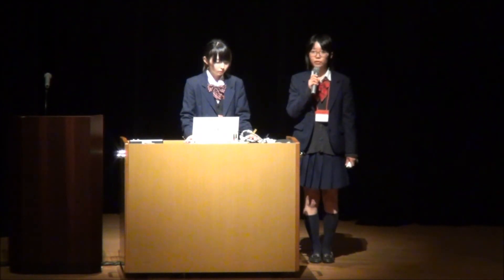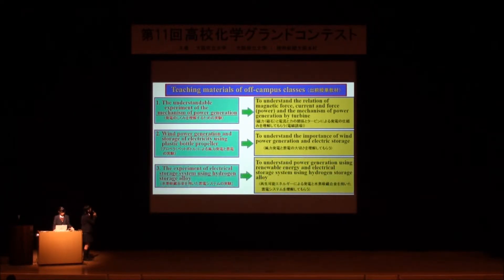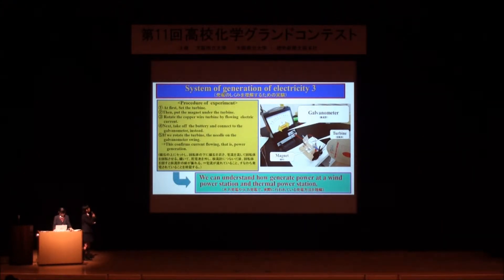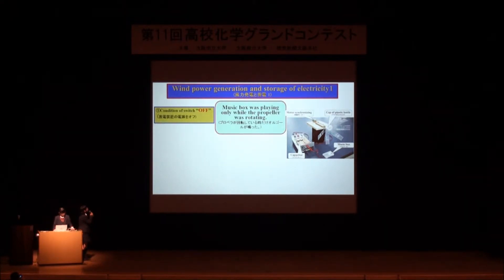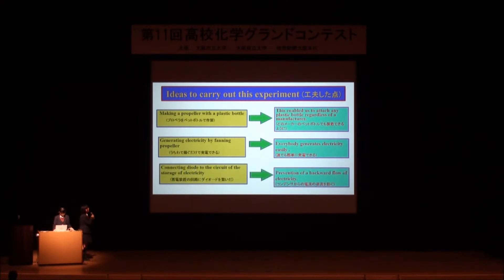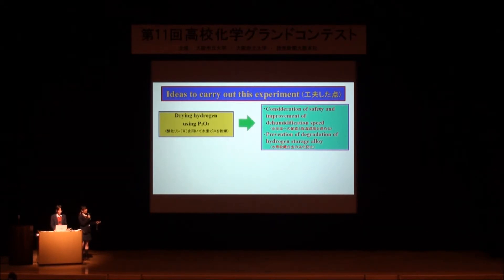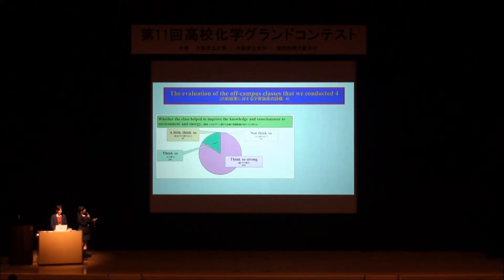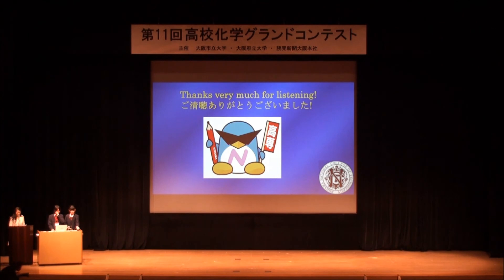第11回 OP9「水素吸蔵合金を用いた再生可能エネルギーの蓄電システムの開発 －小中学校の出前授業教材として－」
第11回　高校化学グランドコンテスト 最終選考会
OP9「水素吸蔵合金を用いた再生可能エネルギーの蓄電システムの開発　－小中学校の出前授業教材として－」
（新居浜工業高等専門学校）